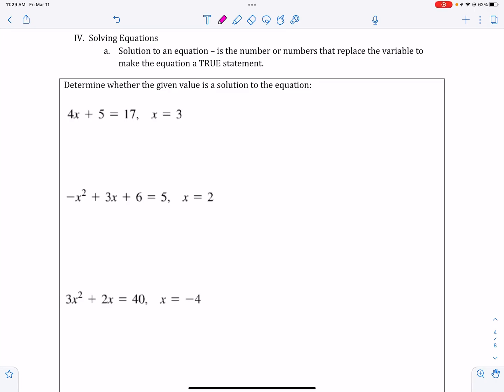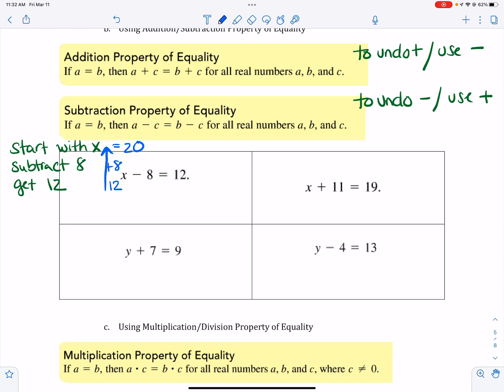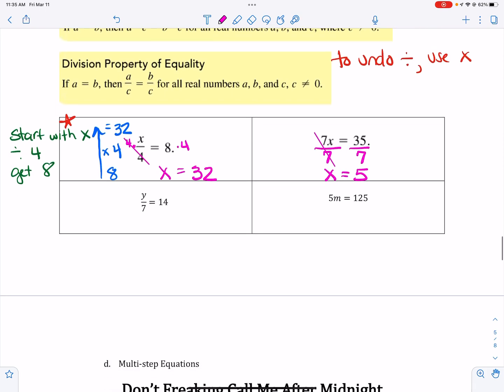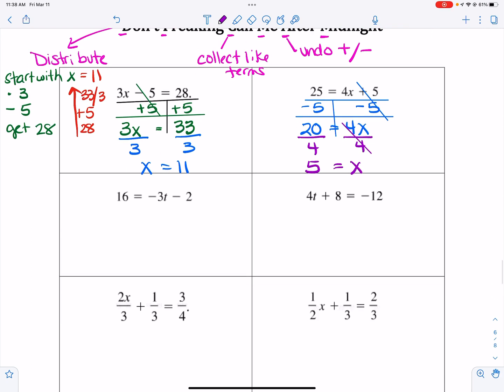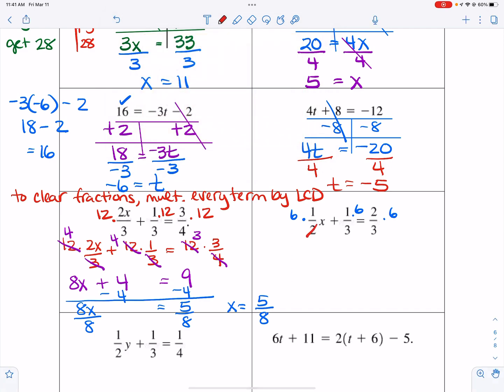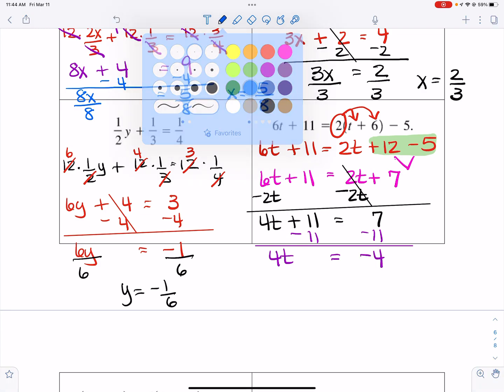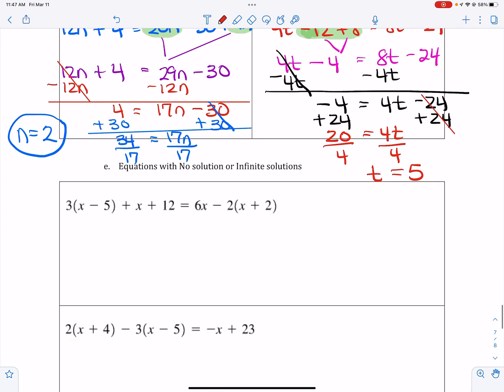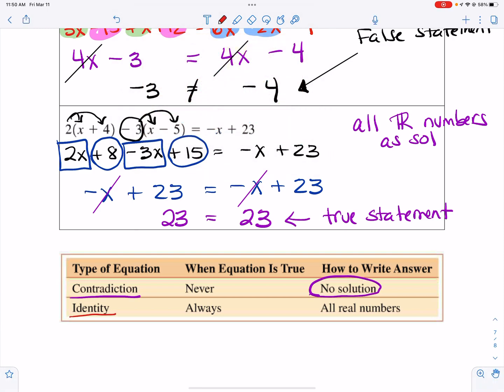MAT 103, 6.1 Solving Equations